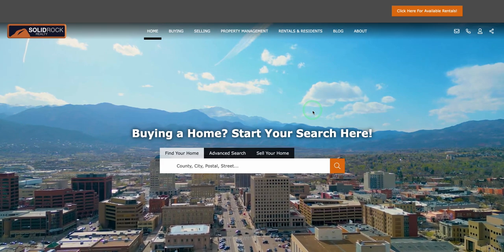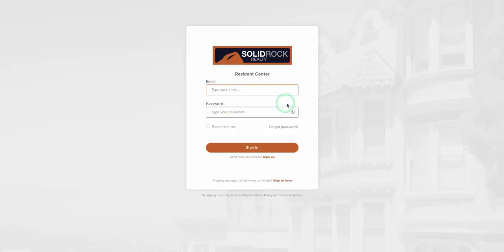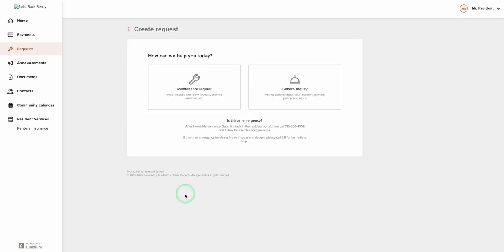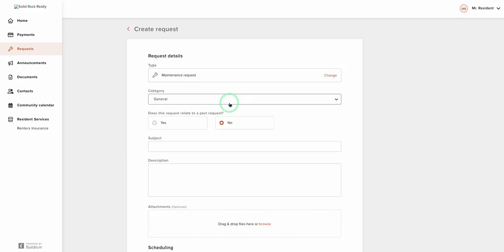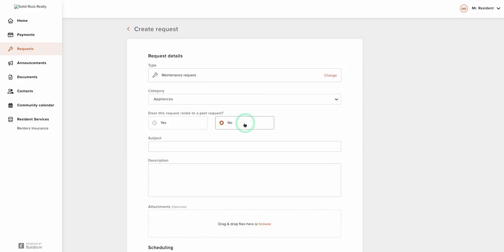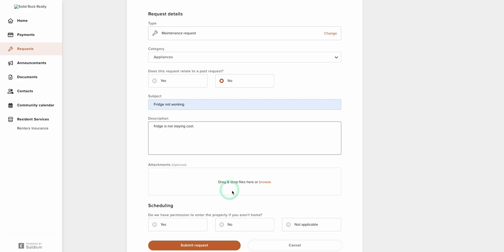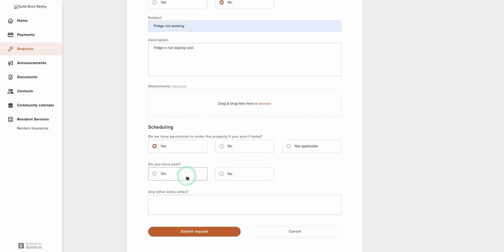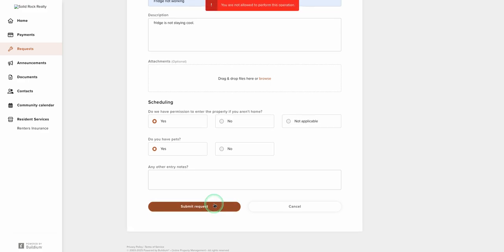How to Submit a Maintenance Request in Buildium | Tenant Portal Tutorial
Need a repair or have a maintenance issue? This step-by-step video will walk you through how to submit a maintenance request using the Buildium Tenant Portal. It's quick, easy, and the fastest way to get the help you need.